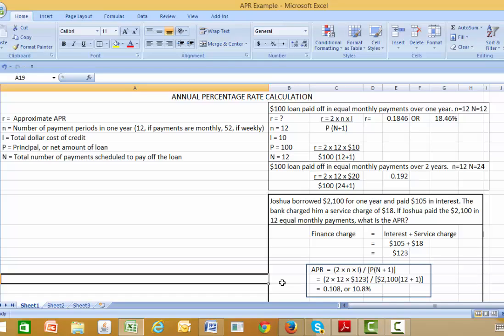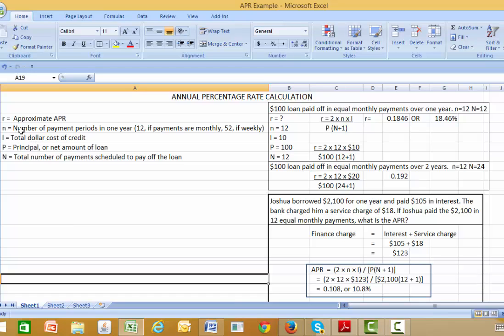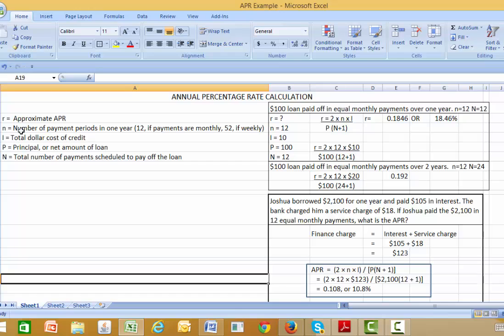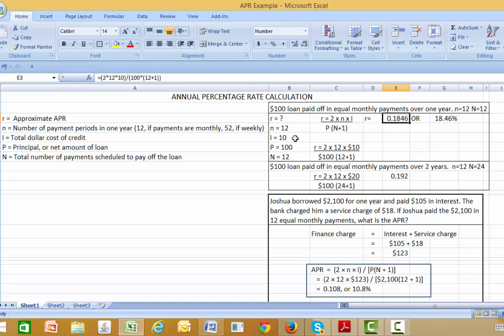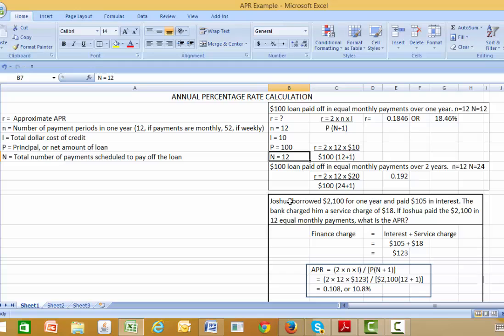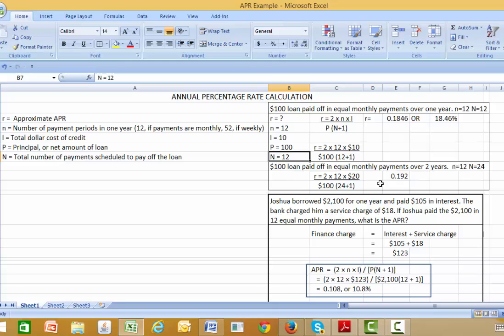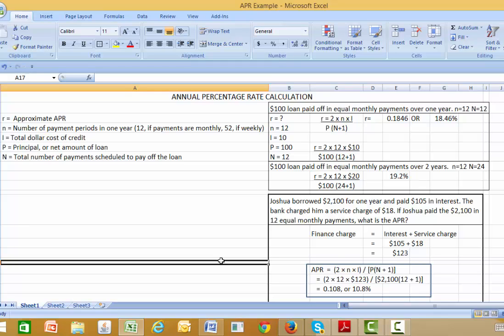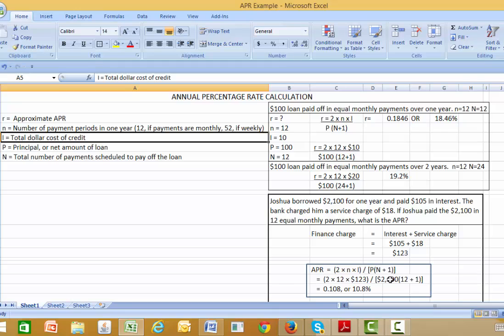ANNUAL PERCENTAGE RATE CALCULATION